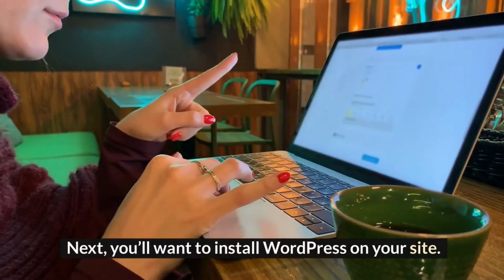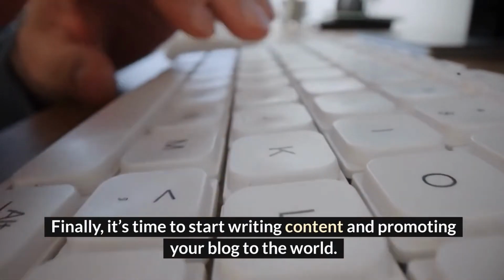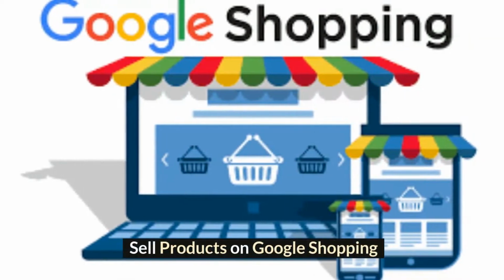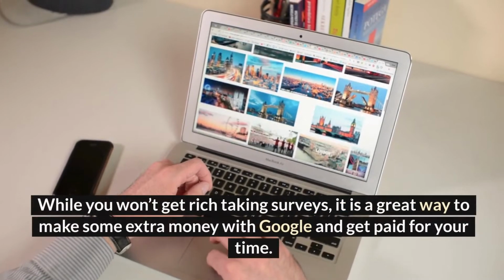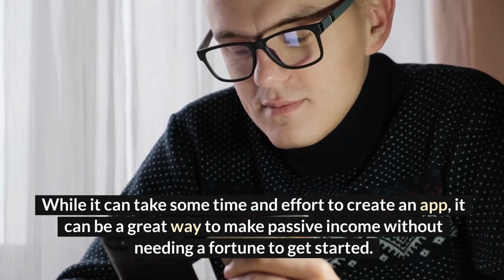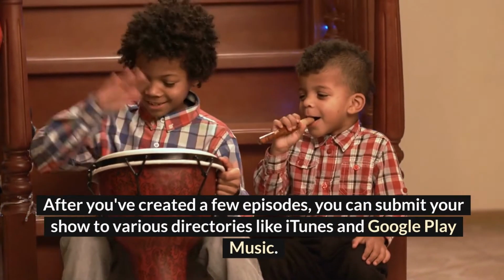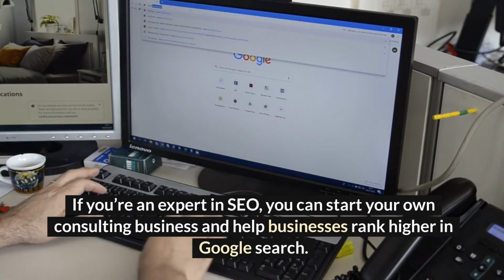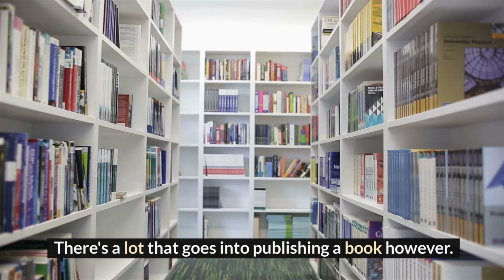How to make money online from Google in 2022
Hi everyone and welcome to this video. In this video, we are going to talk about How to make money online from Google. So, watch this video till the end.